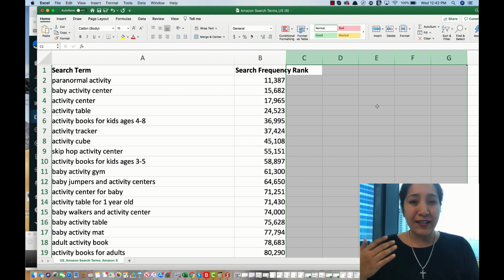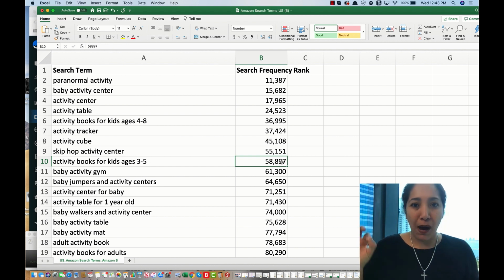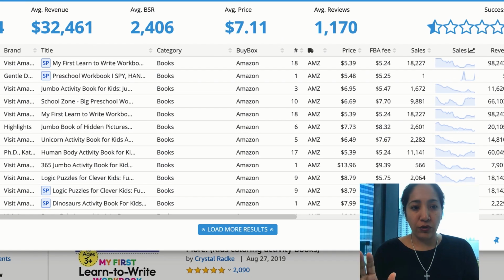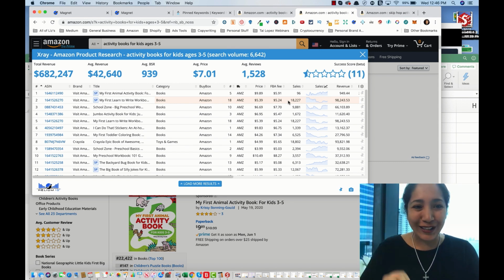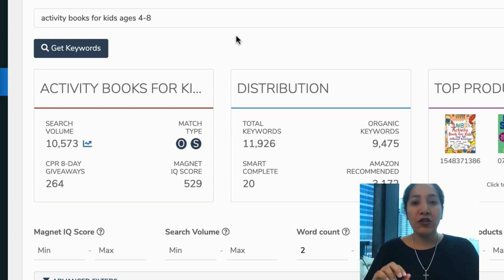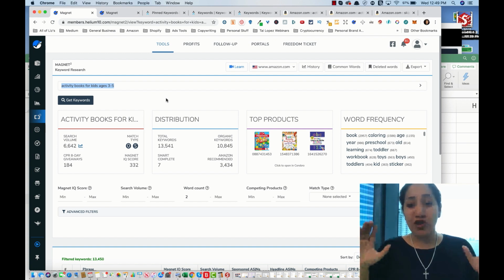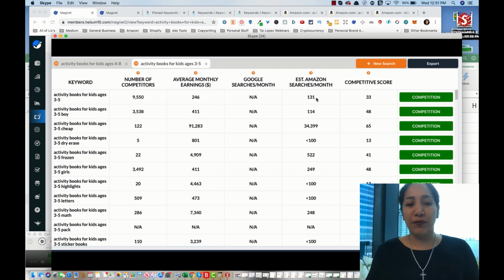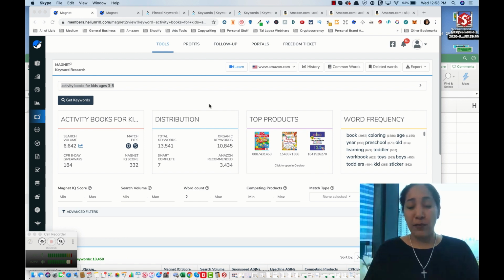Amazon Millionaire: Keywords Are Not The Problem (This Is)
In this video,  Amazon Millionaire: Keywords Are Not The Problem (this Is),  I talk about what tools we should be paying attention to when we do our Amazon keyword research.

It’s hard enough to  make a decision as to which keyword to rank for.

But on top of that we have to figure out which keyword tool we should  use when trying to figure out what keywords to go for.

It’s enough to make you go nuts.

So in this video I break down why I only trust certain tools and not others.

To find out which tool reigned supreme, make sure you watch the video all the way through.